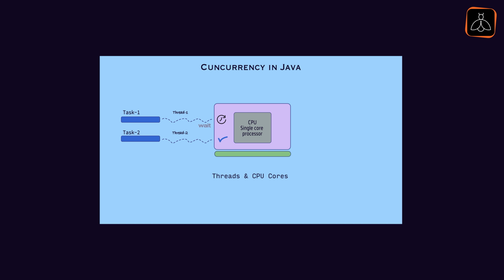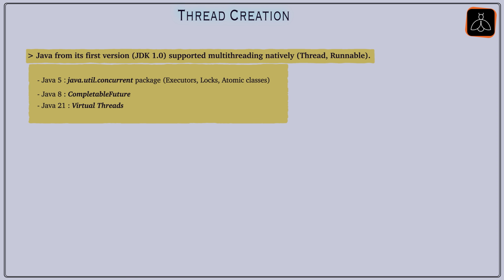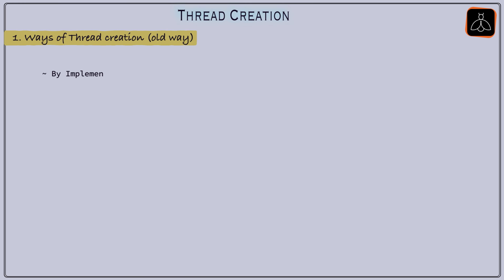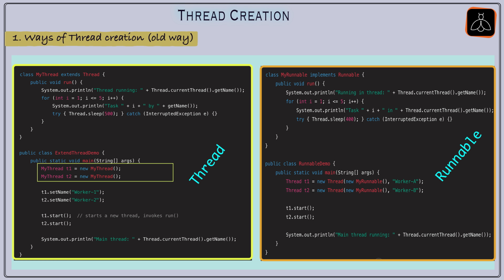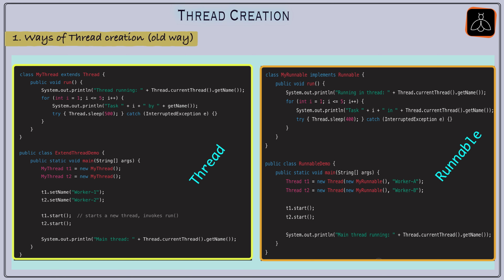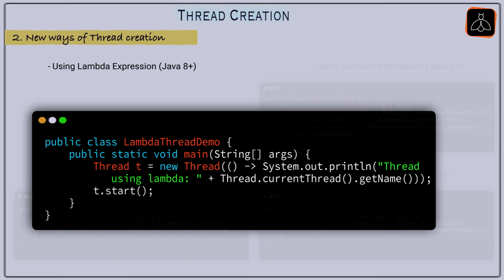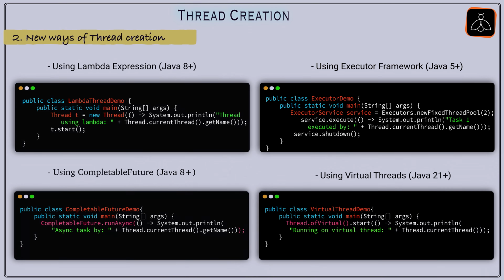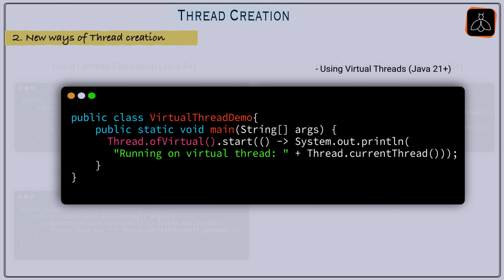Multithreading | Episode-3(Part-1) | Thread Creation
Welcome to Episode-3 (Part-1) of the Java Multithreading Series! 🧵
In this episode, we’ll explore differnt ways to create threads such as using:

- Runnable Interface
- Thread class
- Java8's Lambda expressions
- ExceutorService
- CompletableFuture
- Virtual Threads

Similar searches:
- Multithreading
- Cuncurrency
- Thread Scheduler
- Thread Life cycle